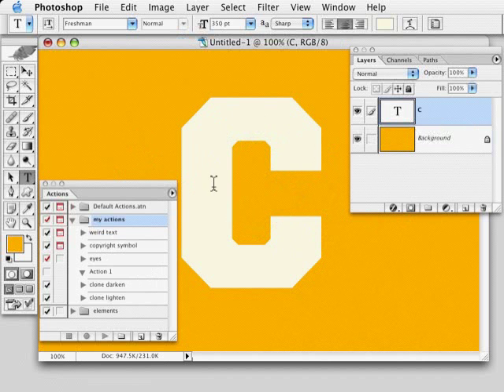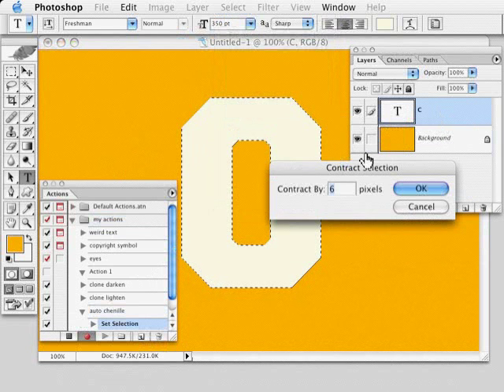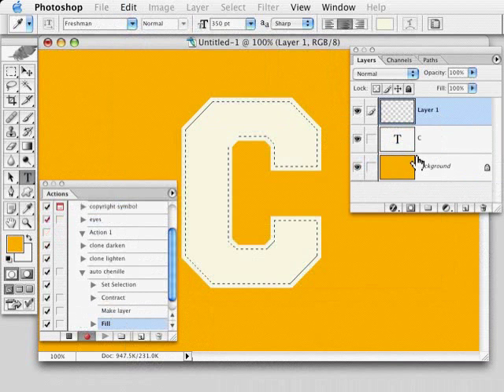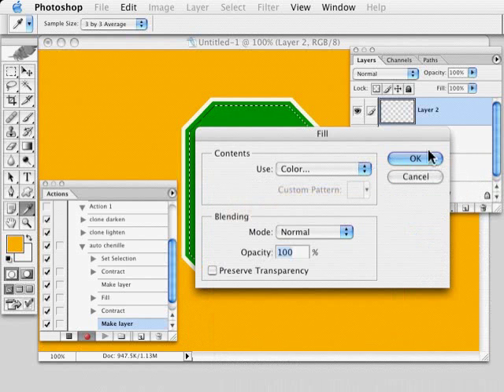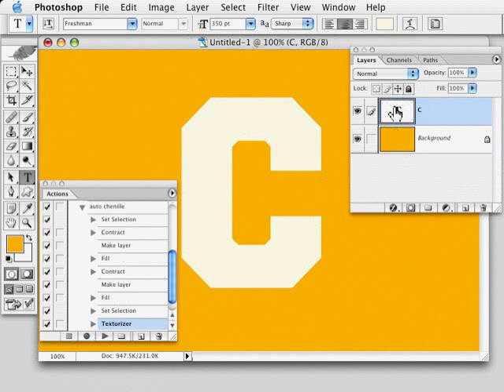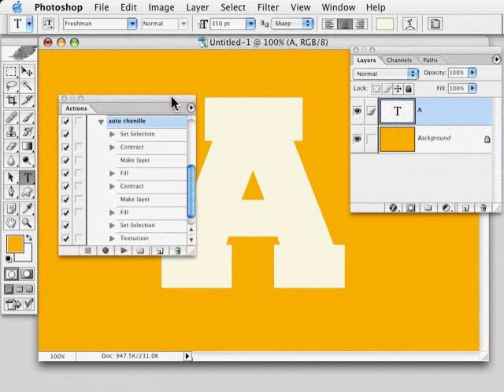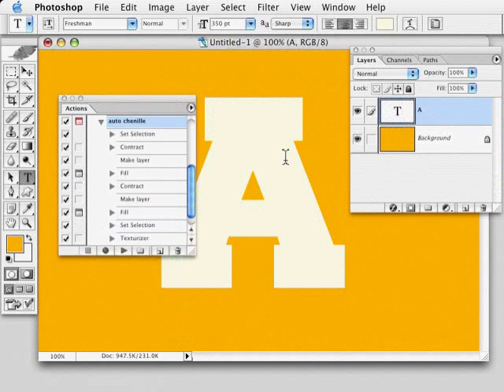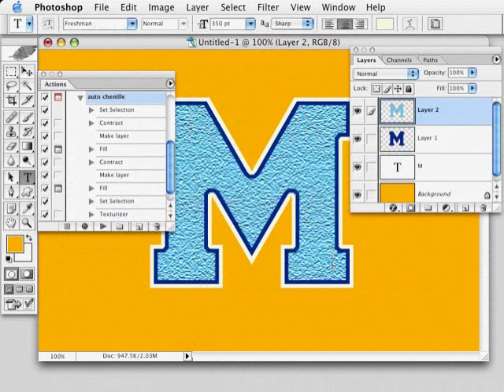School Letter, Pt 2